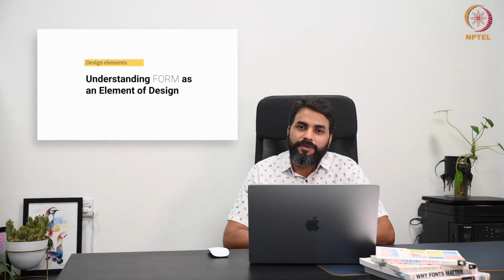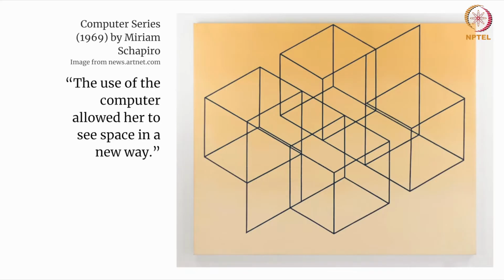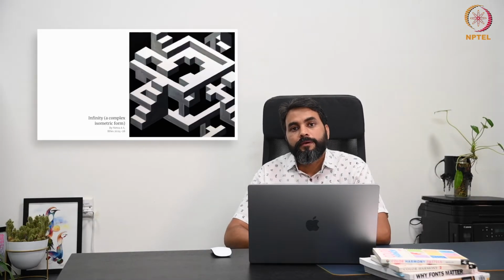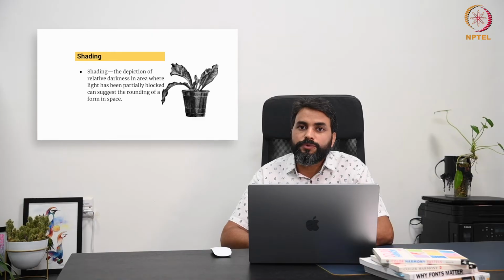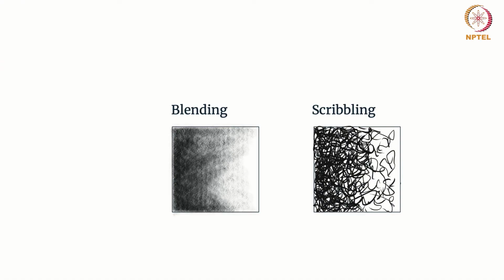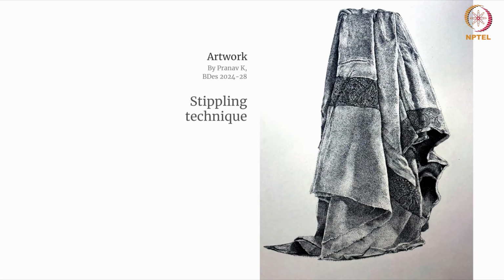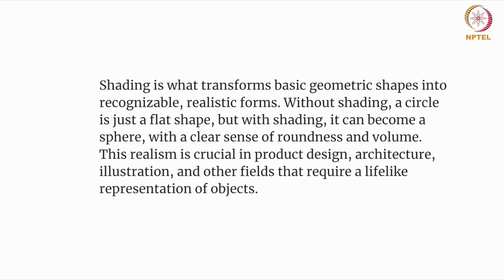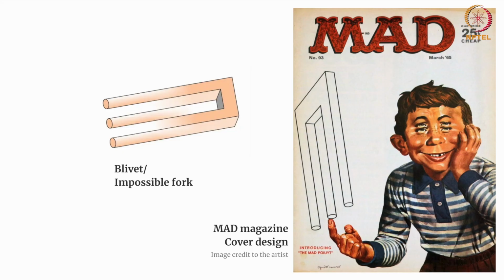Understanding Form as an Element of Design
Role and importance of Form in design, Role of isometric grid, Concept of depth in design, Illogical use of forms and their importance in creating interest design Form, Isometric Grid, shading, hatching, Cross-hatching, Stippling, Blending, Scribbling